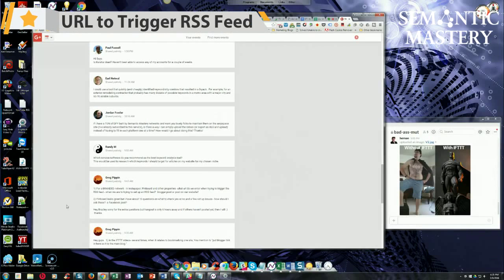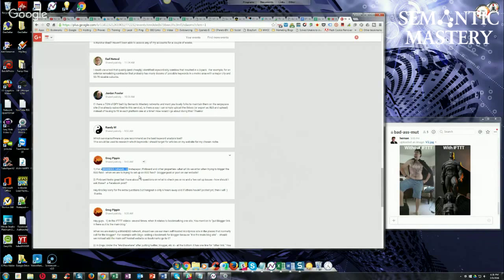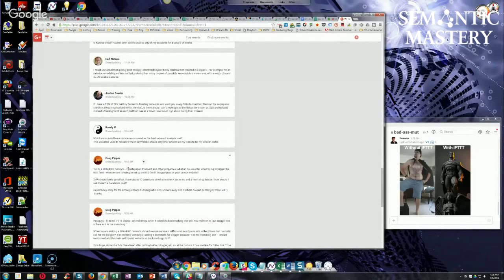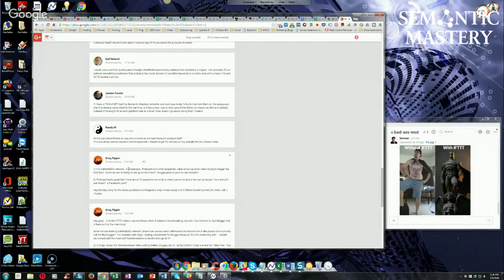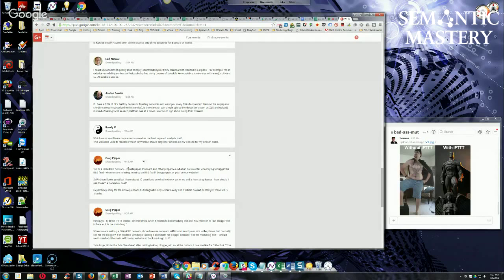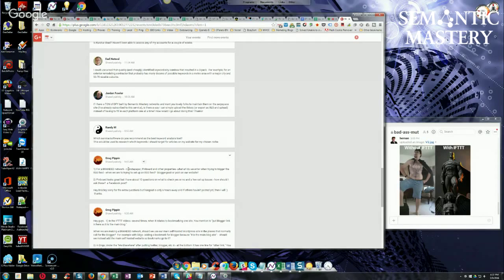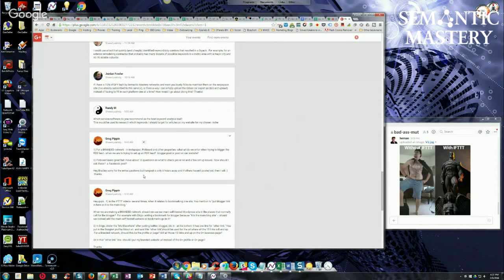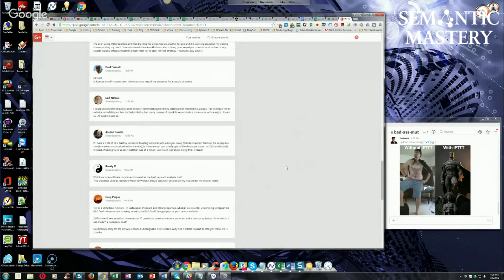What URL to Enter When Triggering the RSS Feed in an IFTTT Branded Network?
In Semantic Mastery's Hump Day Hangouts episode 70 one participant asked what URL must be used when triggering RSS Feeds in a branded IFTTT network.

The exact question was:

1) For a BRANDED network - In Instapaper, Pinboard and other properties- what url do we enter when trying to trigger the RSS feed - when we are to trying to set up an RSS feed?  blogger post or post on our website?

2) Pinboard looks great but I have about 10 questions on what to check yes or no and a few set up issues - how should I ask those?  a Facebook post?

Hey Bradley sorry for the extra questions but hangout is only 6 hours away and if others haven't posted yet, then I will :)  thanks.?